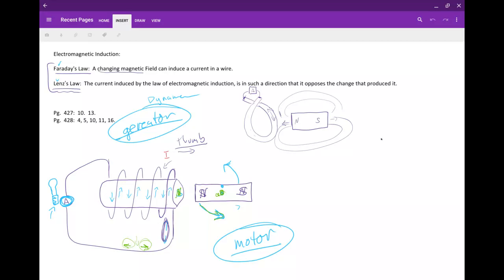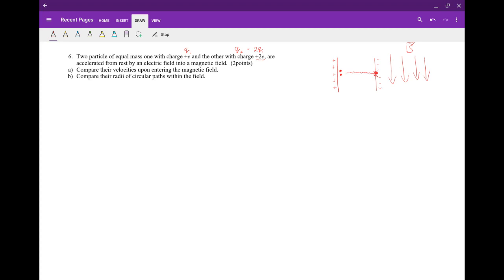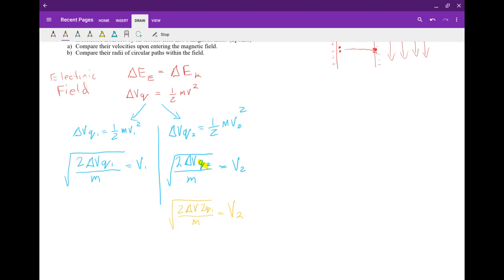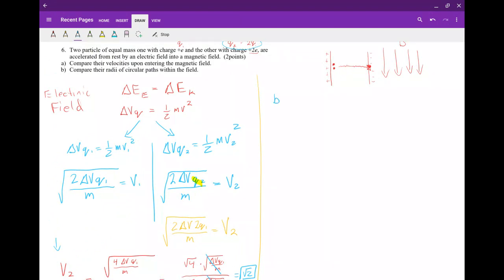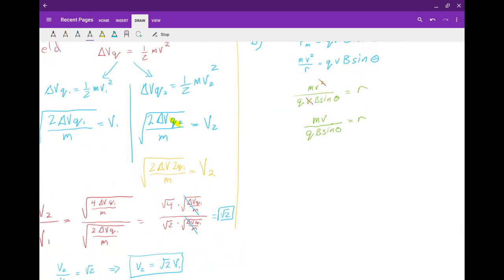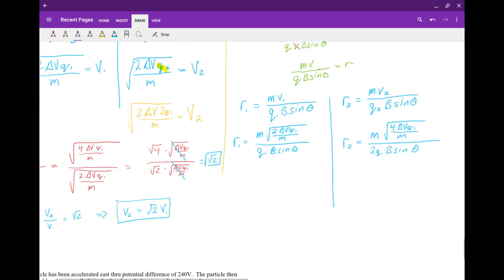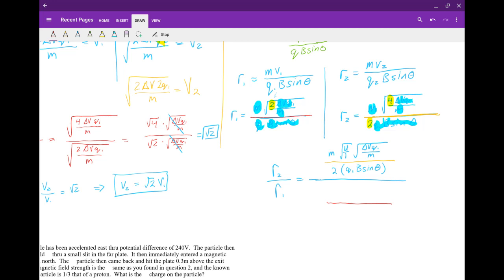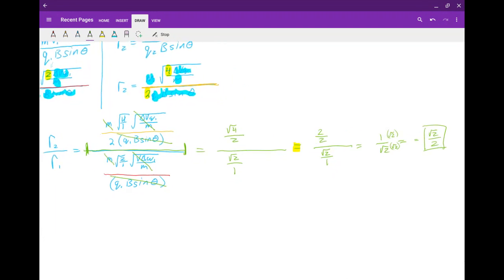SPH4U Magnetism Sample test #6